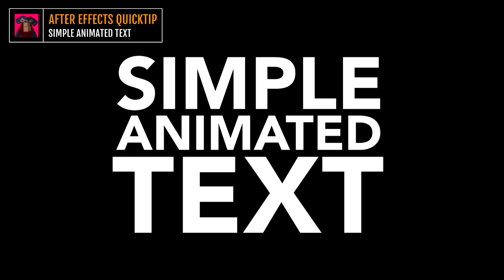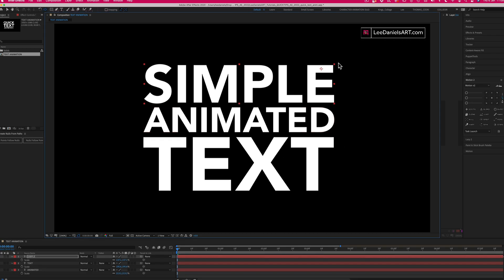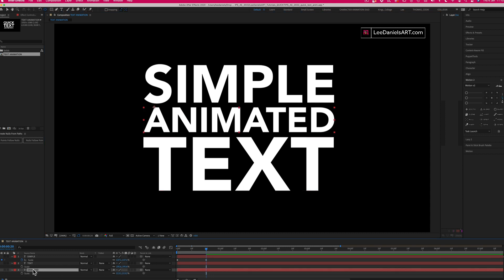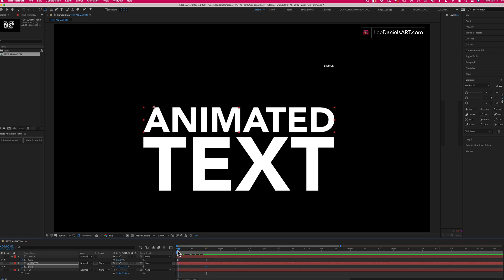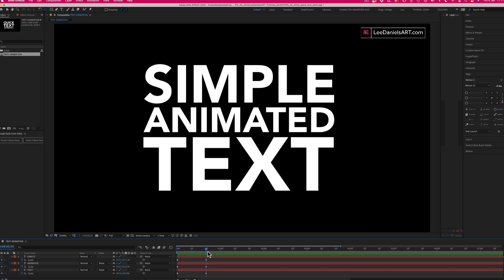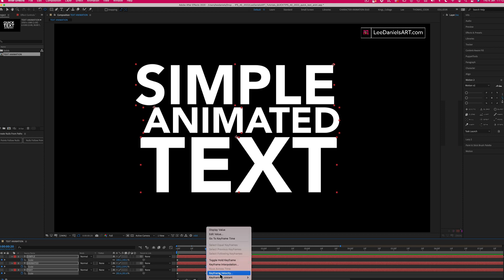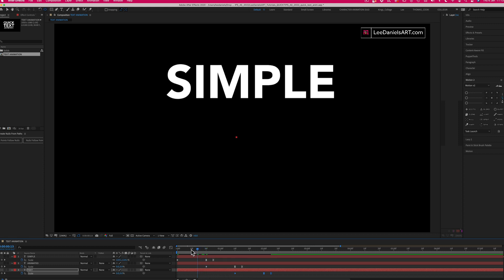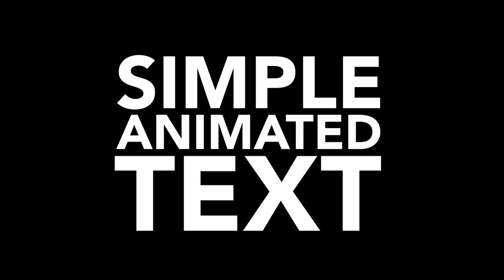QUICK TIP | After Effects | Simple Animated Text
This QUICK TIP After Effects Tutorial demonstrates a very simple way to animate and offset stylised text and titles using a few basic techniques.

Youtube.com/LeeDanielsART
Facebook.com/LeeDanielsART
Twitter.com/LeeDanielsART